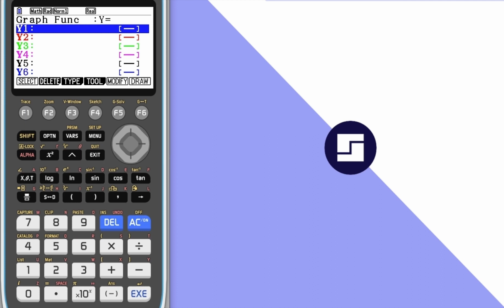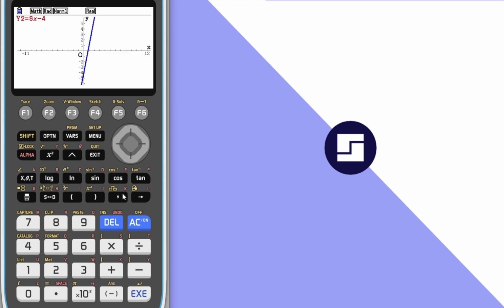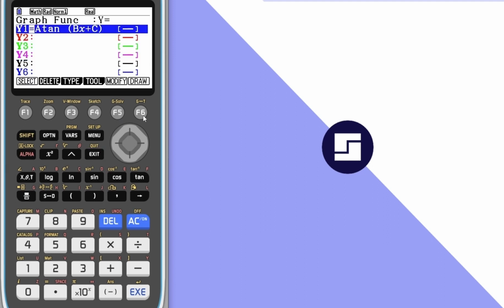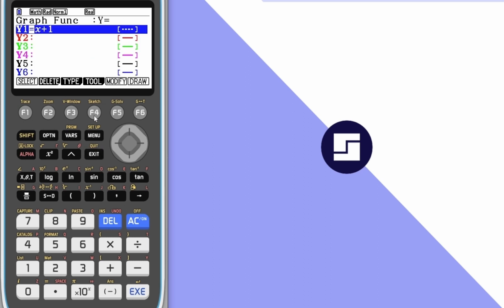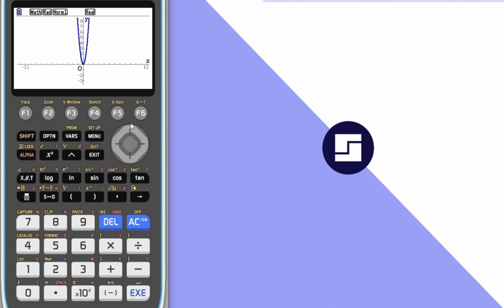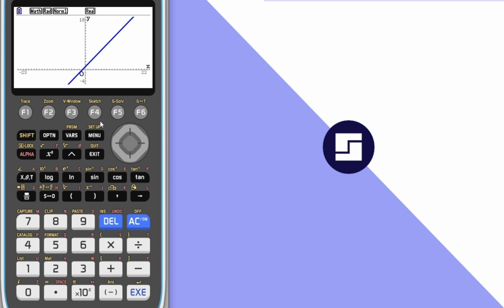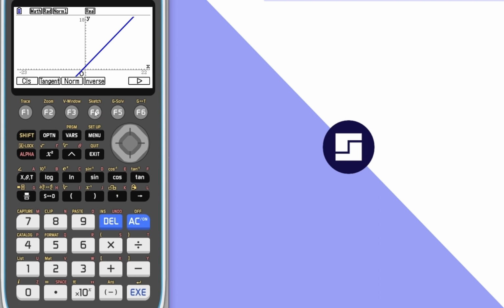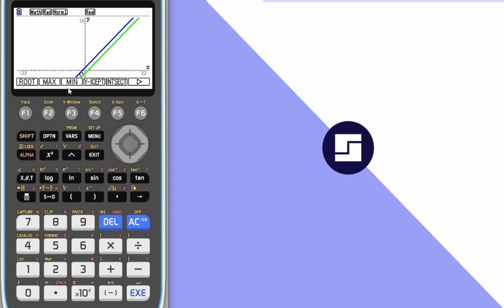1.3 Graphing menu tutorial of the fx-CG50 CASIO calculator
In this video we will explain how the Graphing menu of the fx-CG50 CASIO calculator!